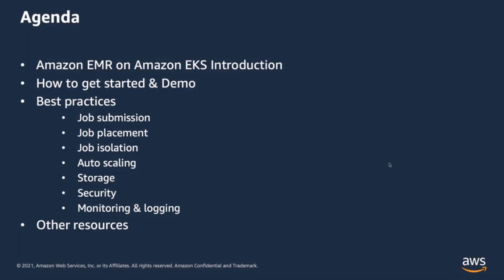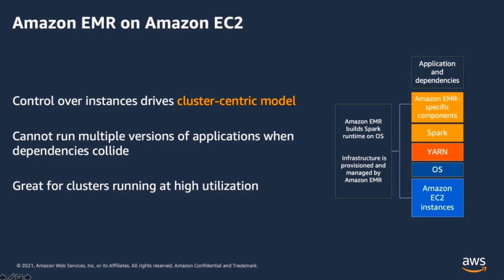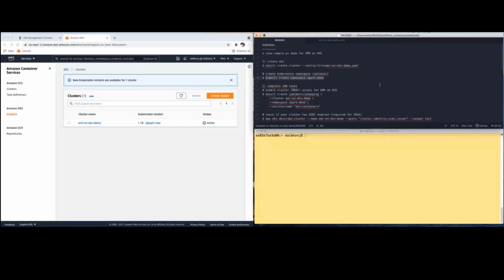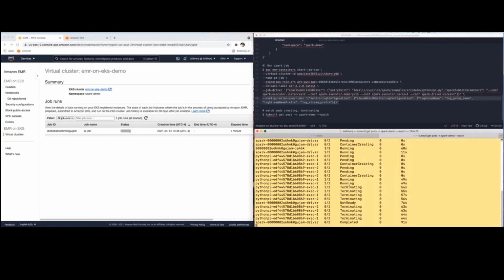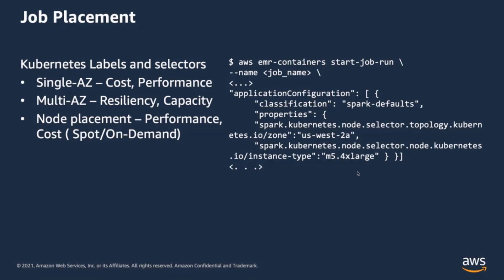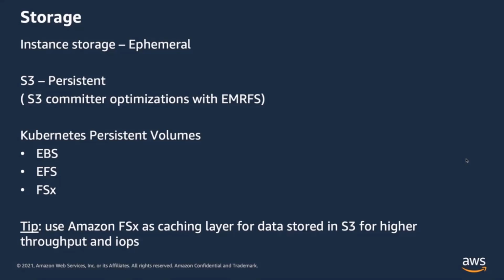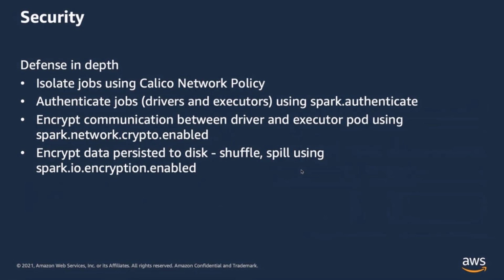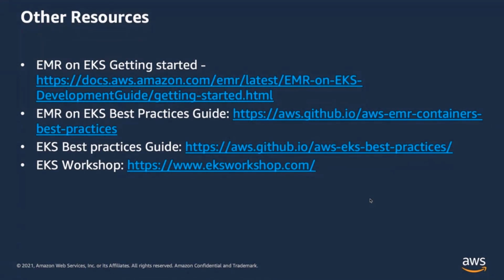Amazon EMR on Amazon EKS Deep Dive - AWS Online Tech Talks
As Big Data and Analytics need continue to grow, customers are leveraging capabilities provided by the Containers and Kubernetes eco-system to build their cutting-edge data platforms. Customers are looking for a better solution to support their Spark workloads running in the Kubernetes clusters without worrying about operating the infrastructure. AWS launched Amazon EMR on Amazon EKS at re:Invent last year to help customers focus more on developing the applications. In this tech talk, learn from experts on the architecture design of Amazon EMR on Amazon EKS and how to get started in minutes with a live demo. You’ll also learn about the best practices of other implementations, including how to set-up monitoring, logging, security, and more importantly optimize for cost.

Learning Objectives:
*Learn how Amazon EMR on Amazon EKS works behind the scene
*Learn how to get started with Amazon EMR on Amazon EKS
*Learn best practices of the implementation of Amazon EMR on Amazon EKS